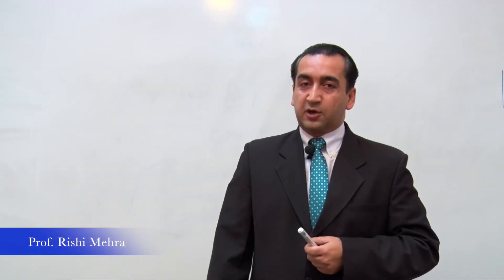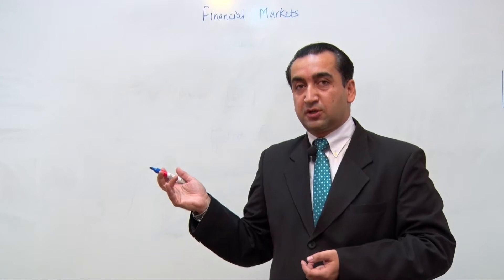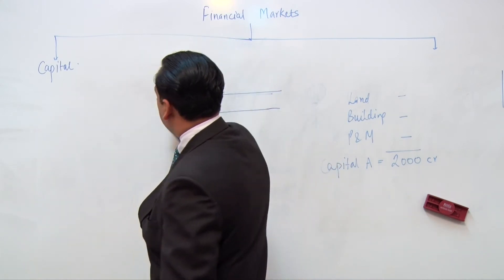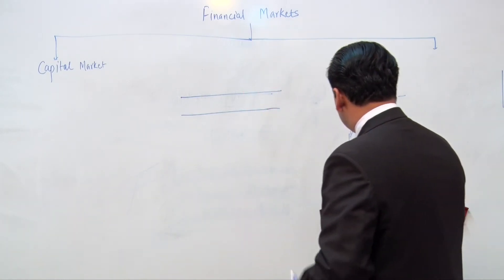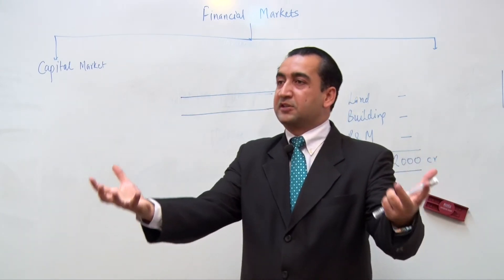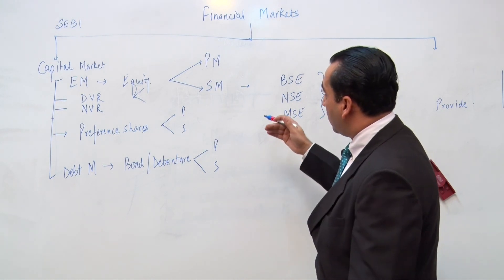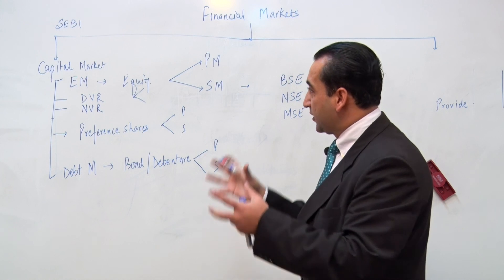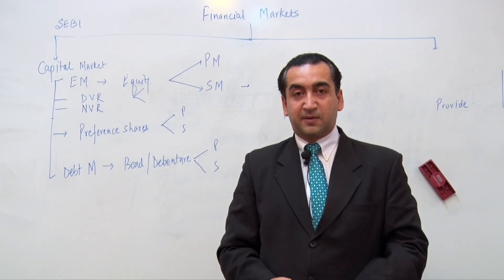Lecture-2: Introduction to Financial Markets | Prof. Rishi Mehra